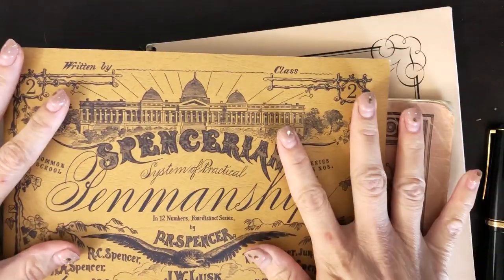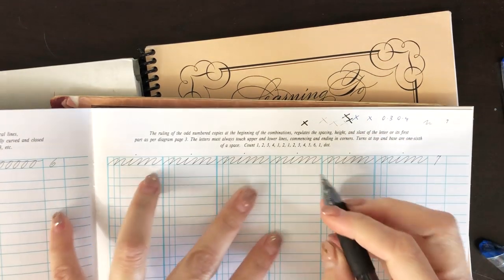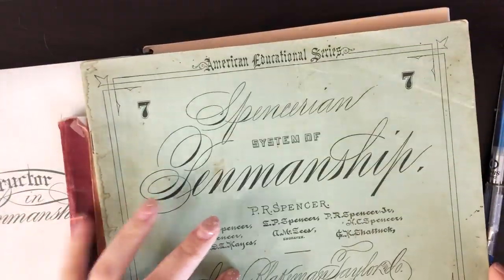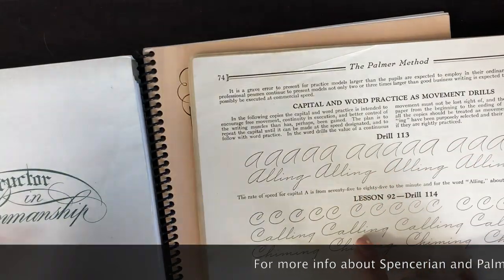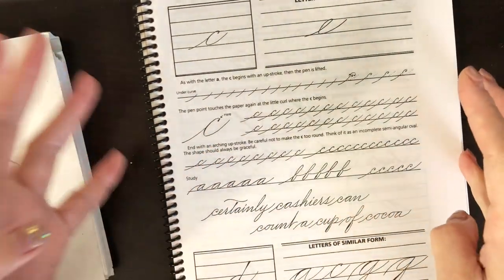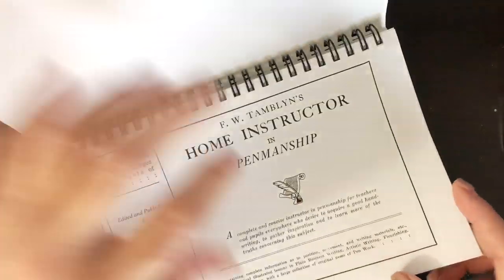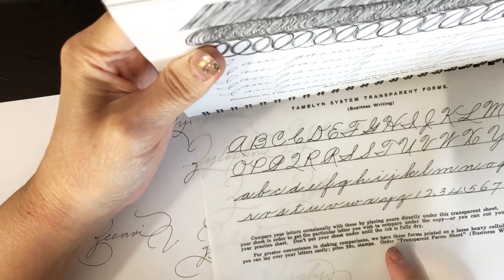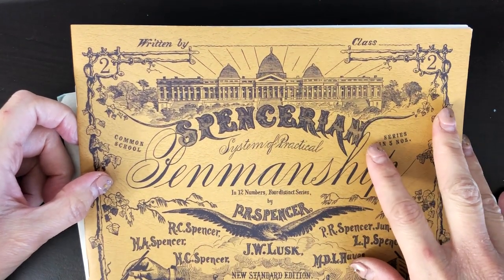My recommended cursive writing instruction books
I am not being paid to promote any of these (wish I was lol)

Spencerian Penmanship (Theory Book plus five copybooks) Package Edition
by Platt Rogers Spencer

The Art of Cursive Penmanship: A Personal Handwriting Program for Adults
by Michael R. Sull